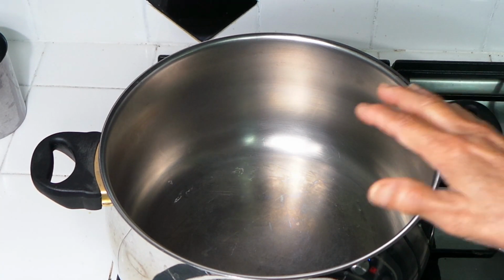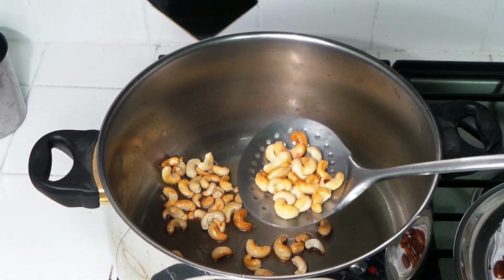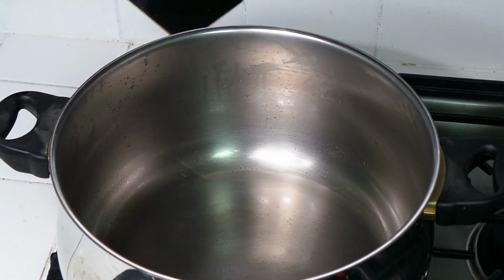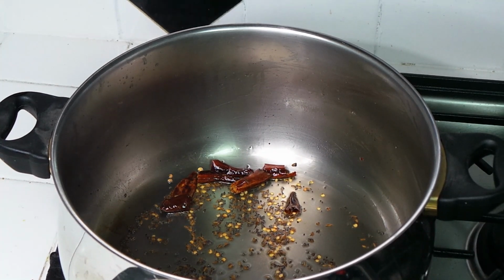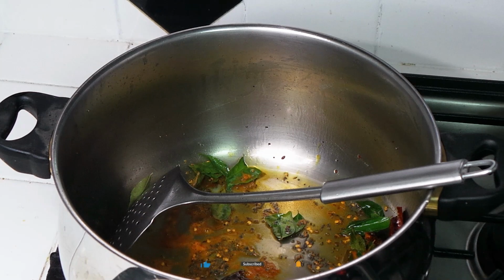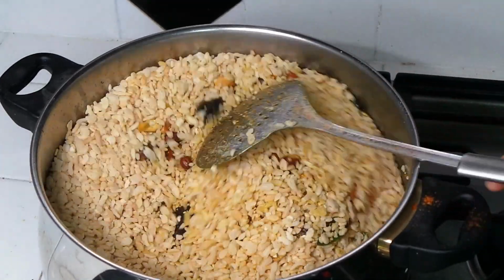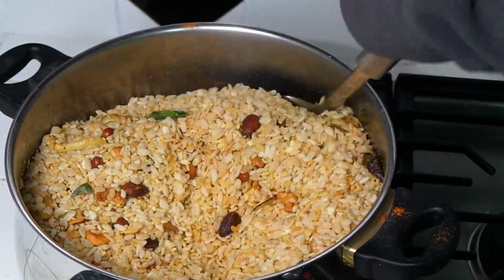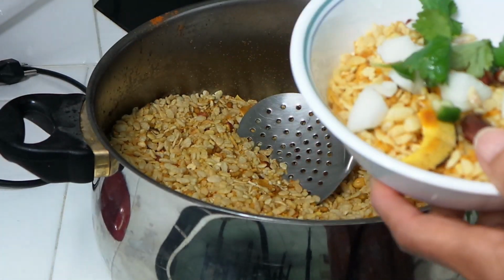Rice Crispy Chivda Snack | Very Easy and Healthy Recipe